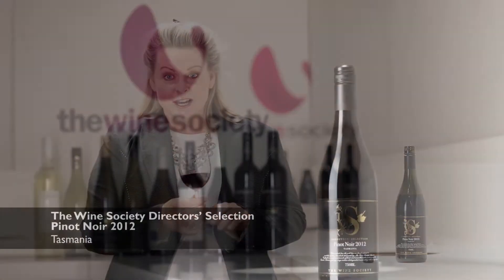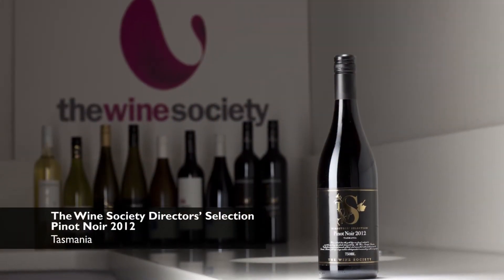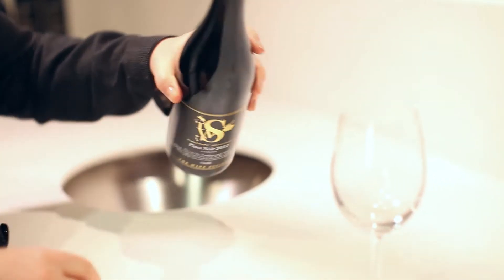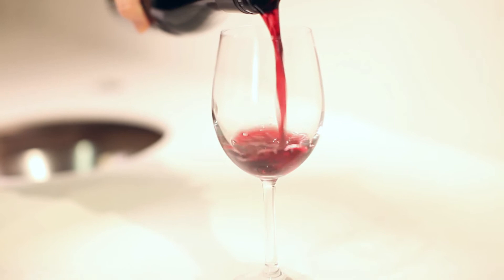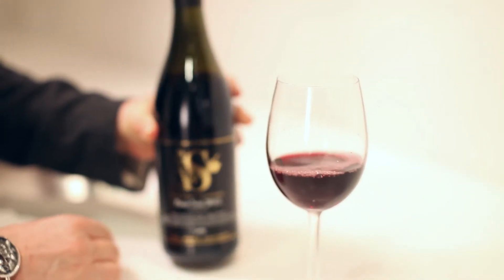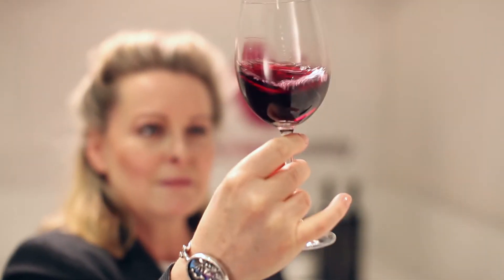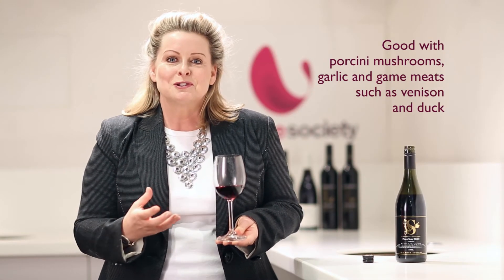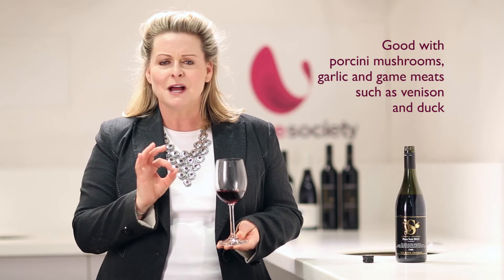The Wine Society: TWS Directors' Selection Tasmania Pinot Noir 2012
TROPHY WINNER FOR BEST 2012 PINOT NOIR at the ROYAL ADELAIDE WINE SHOW Made by Tasmanian legend Julian Alcorso to the exacting standards of the Wine Society's Directors, this stunning Pinot shows intense aromas of dark berries and complex oak. The palate is expressive with silken tannins providing texture and length. Sourced from the Coal River Valley, in one of the top vintages of the last 15 years.